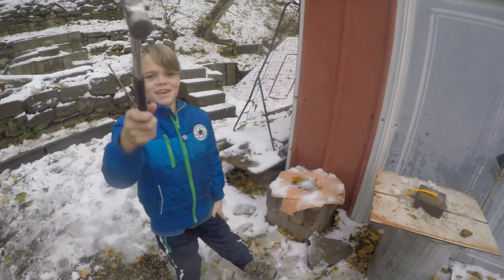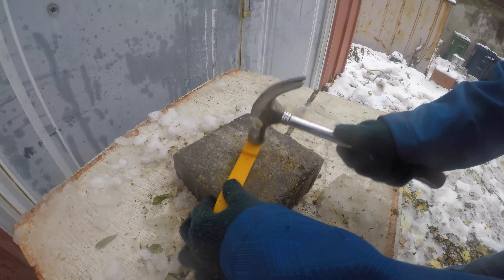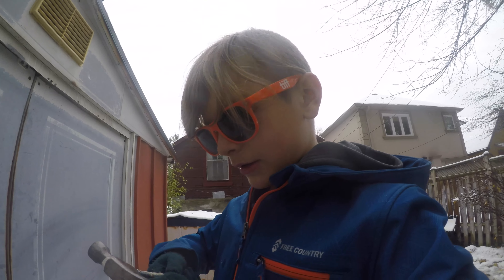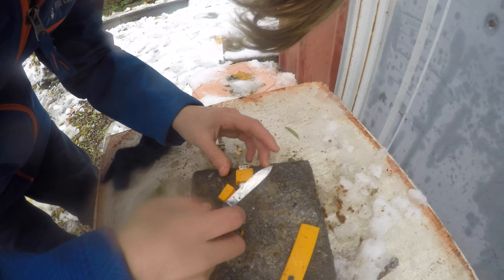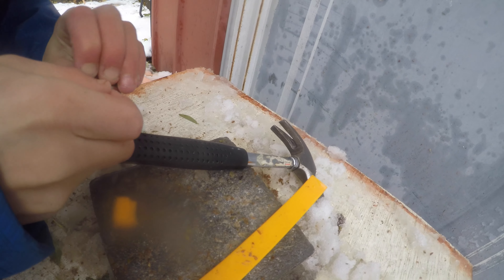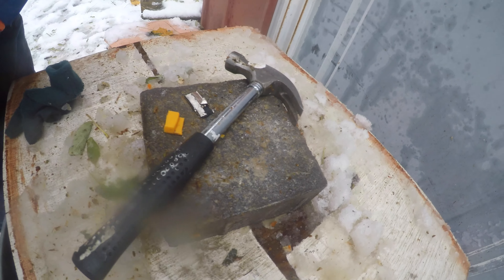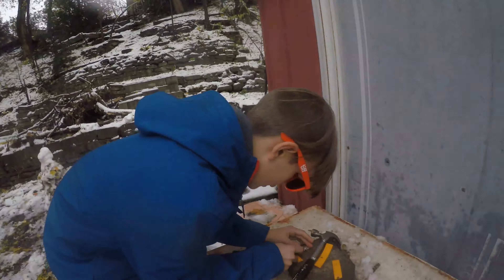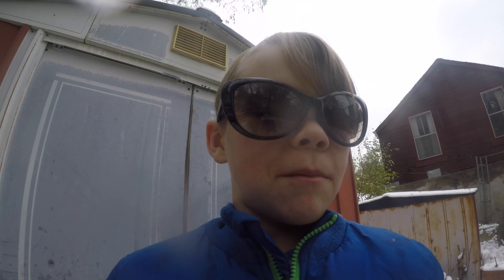we crush a broken USB port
use crushing a USB port